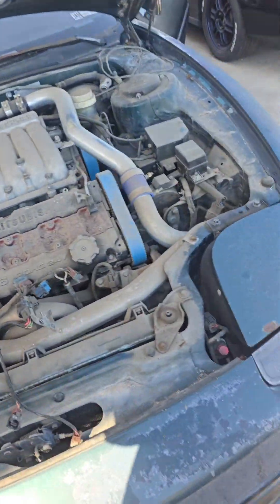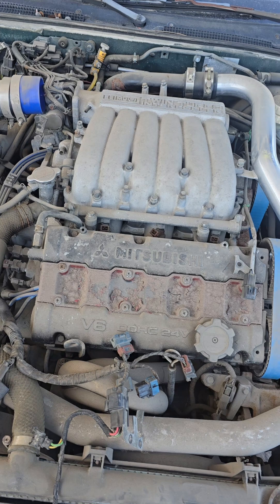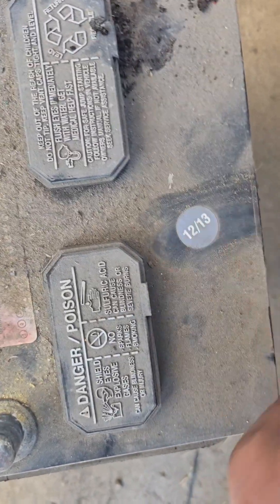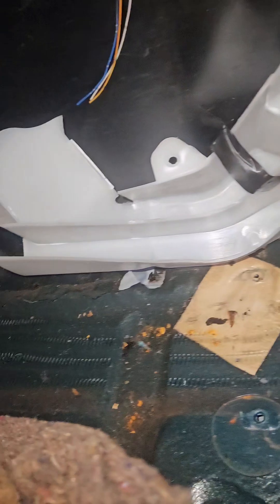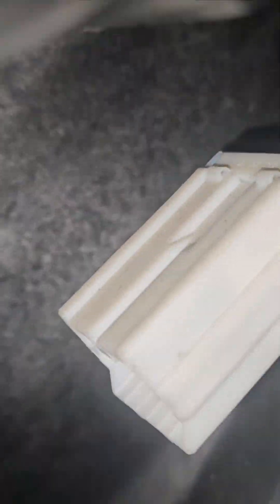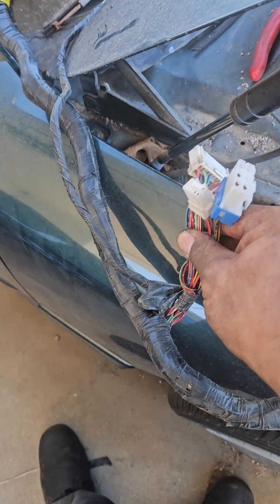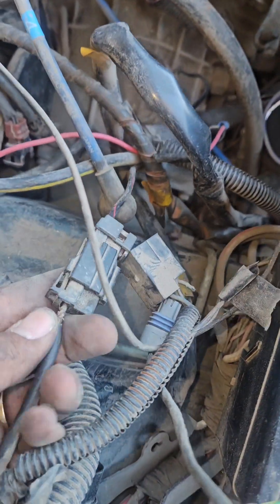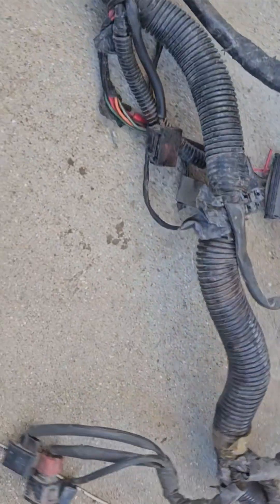Can we revive this mitsubishi 3000gt VR4? I hate these cars 6g72 fueltech Part 1